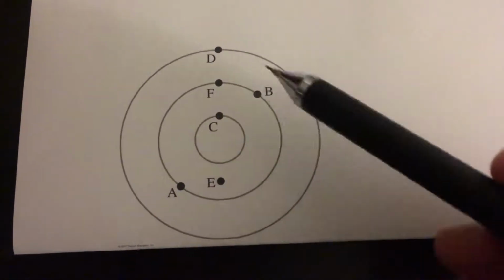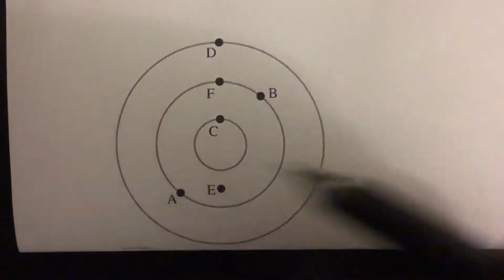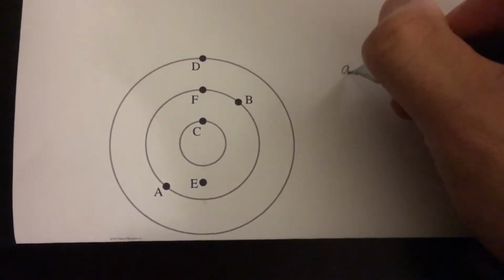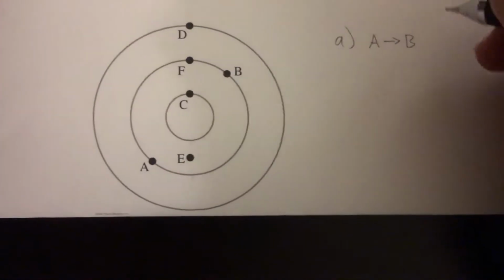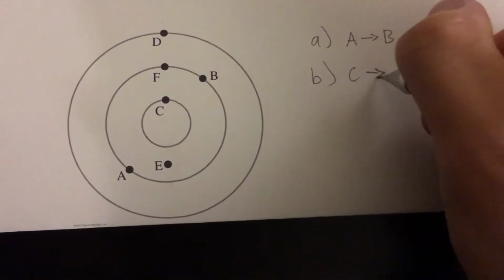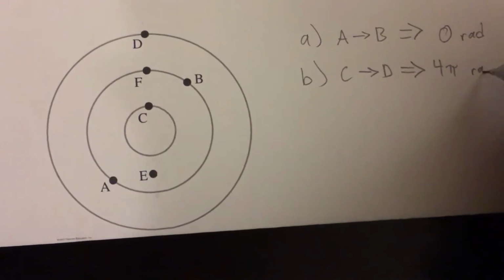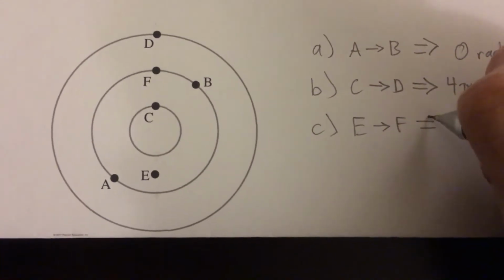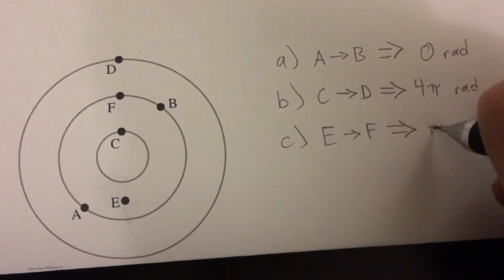UCSC Physics 6B-02 Winter 2019 6105 HW2) 16.9